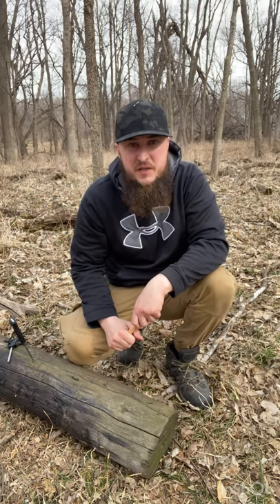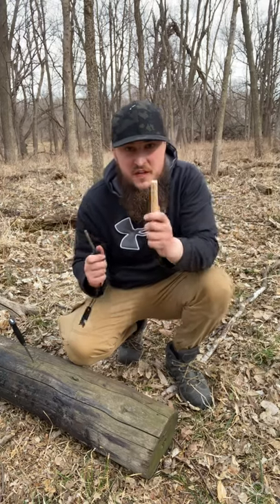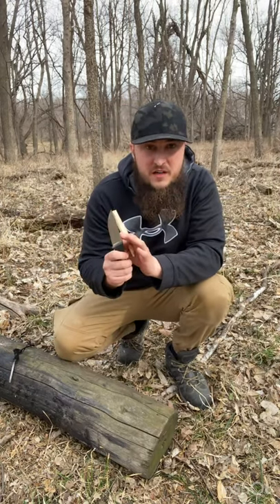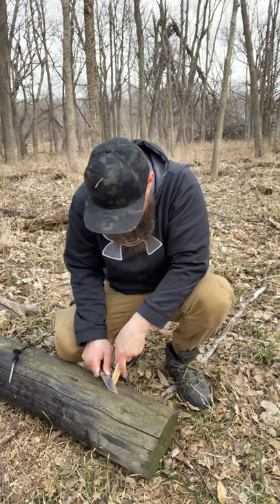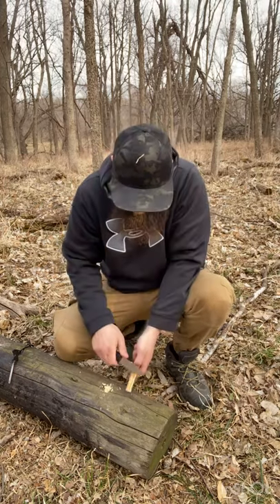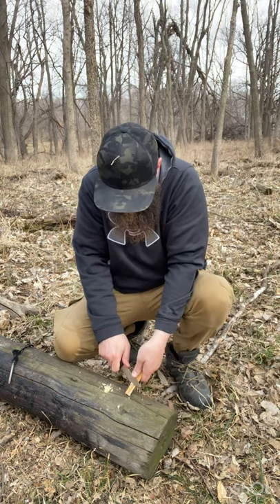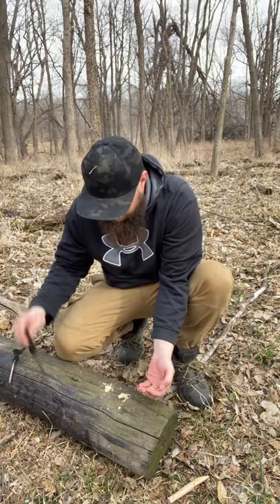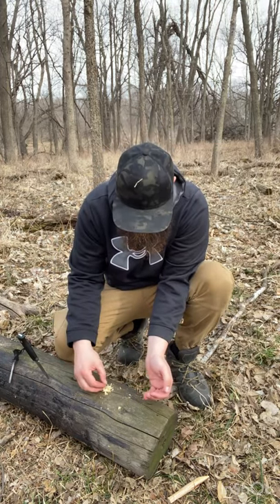Start fire 🔥 Bushcraft style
Deen explains how to start fire with bushcraft style with ferro rod and fat wood